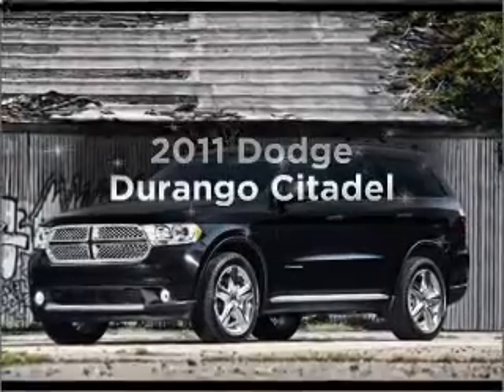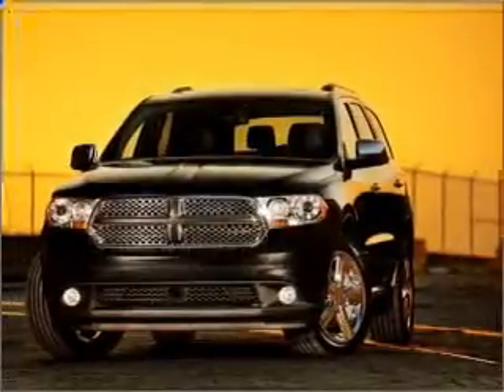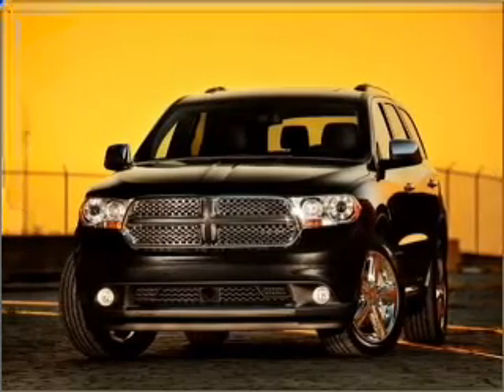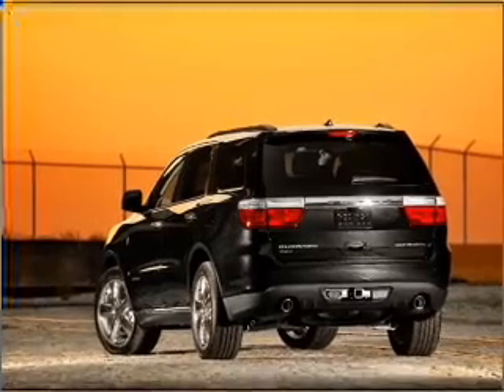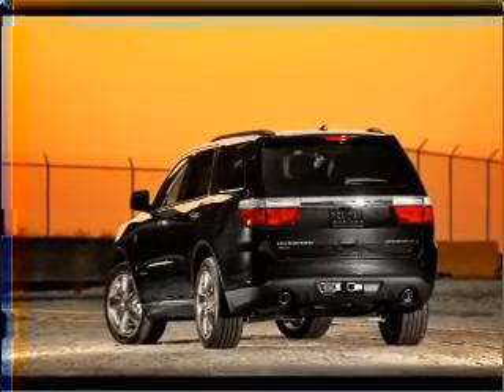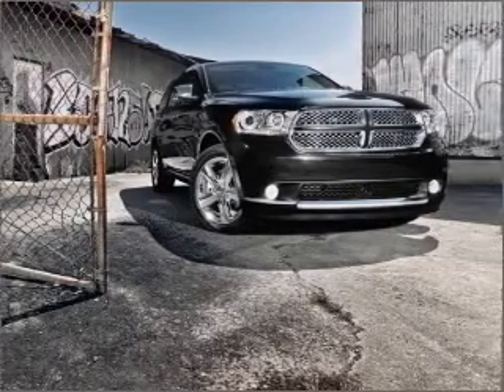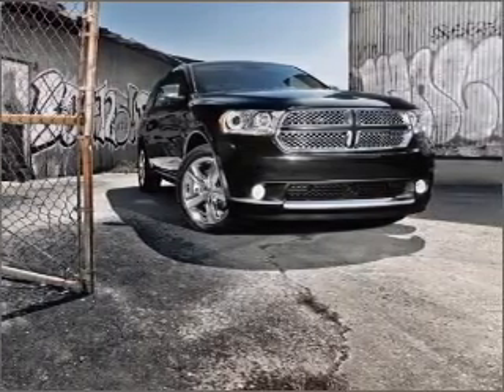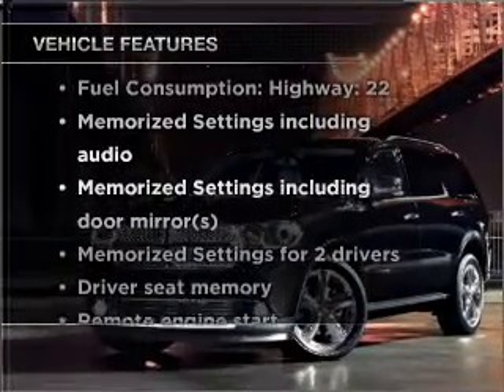2011 Dodge Durango - Columbia IL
Year: 2011
Make: Dodge
Model: Durango
Trim: Citadel
Engine: 5.7 liter 8 cylinder 16 valve
Transmission: Automatic
Color: Bright Silver
Mileage: 0
Address:
500 Admiral Weinel Blvd